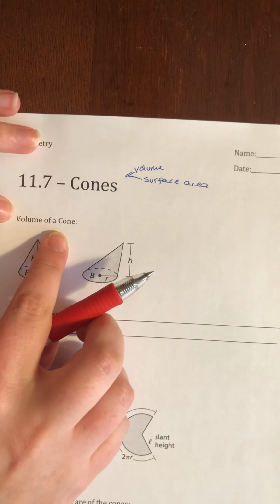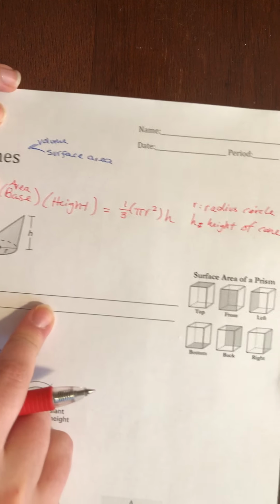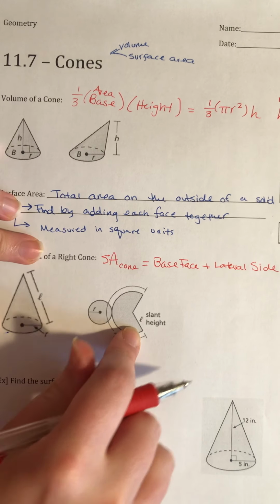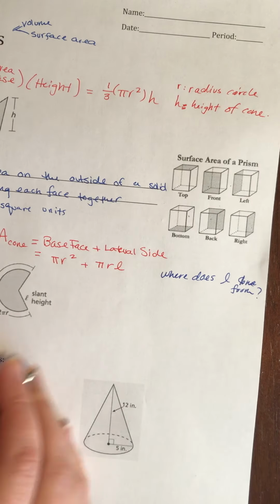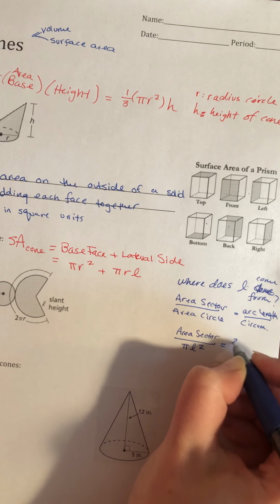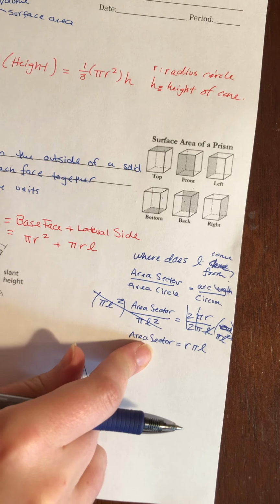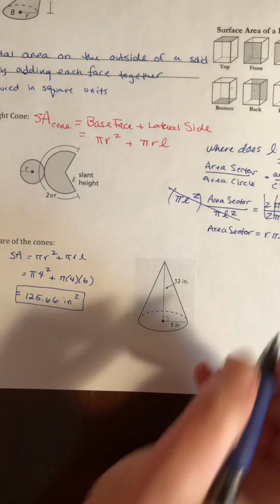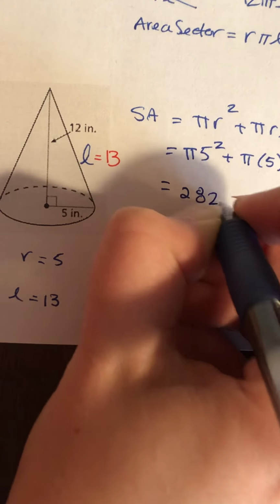11.7 Notes (Part 1)